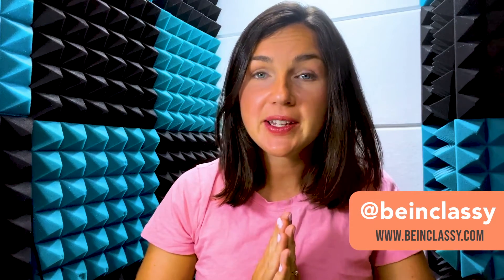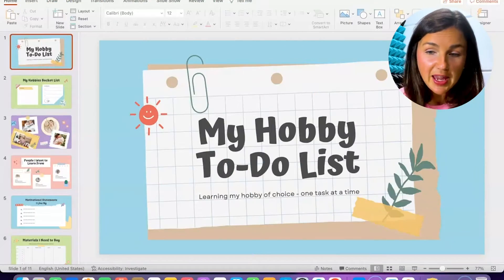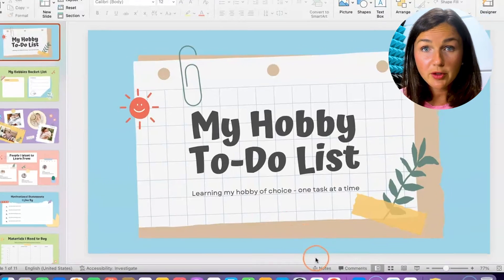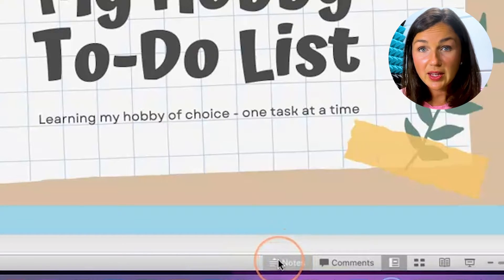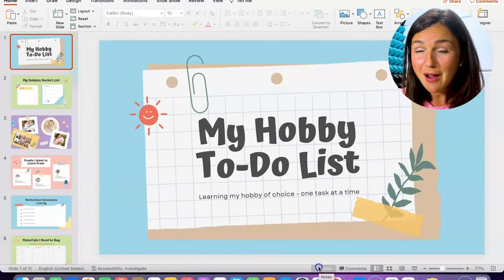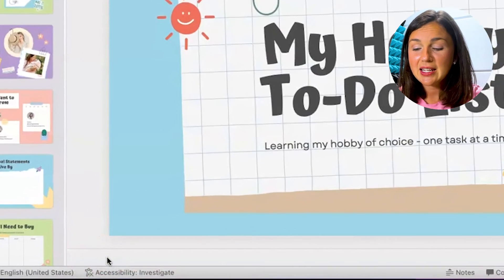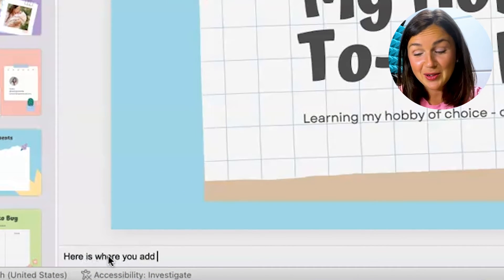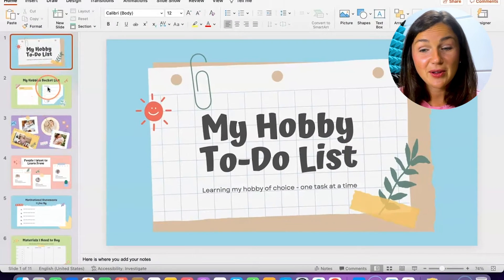Powerpoint: How to Add Speaker Notes or Presenter Notes in Microsoft Powerpoint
In this video I will show you how to add speaker notes or presenter notes to your Microsoft Powerpoint presentation.  You will learn how to click the speaker notes on or off as well as where to adjust the speaker notes section of the screen.